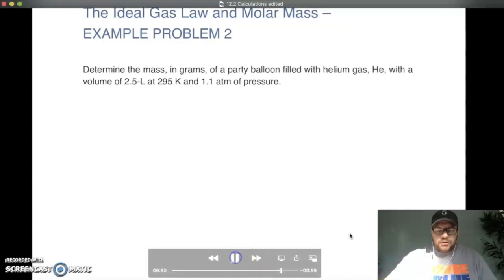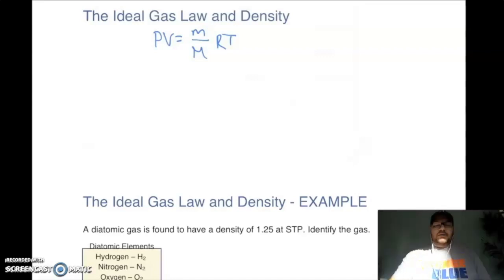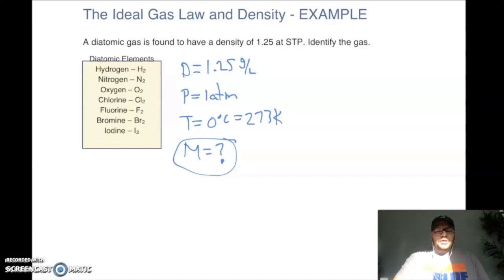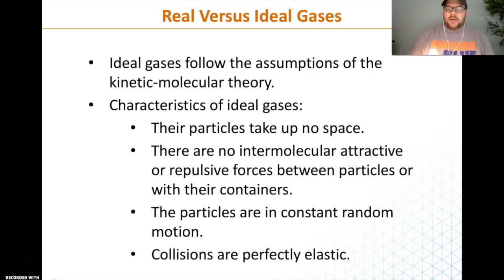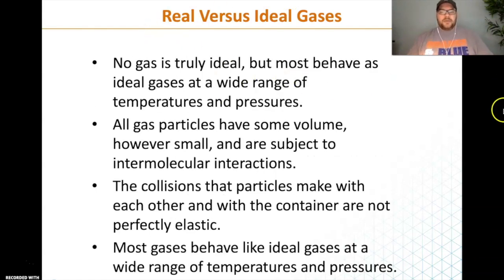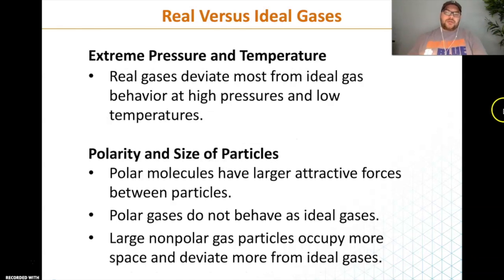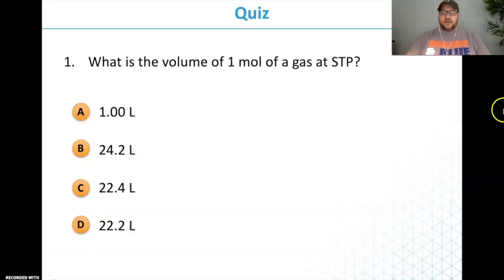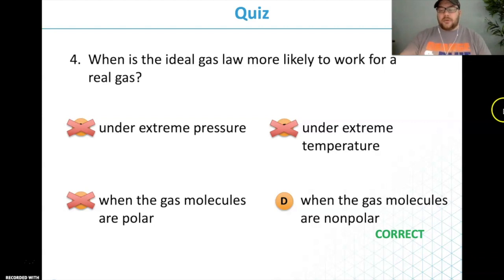Module 12 Lesson 2 Part 2 Ideal Gas Law